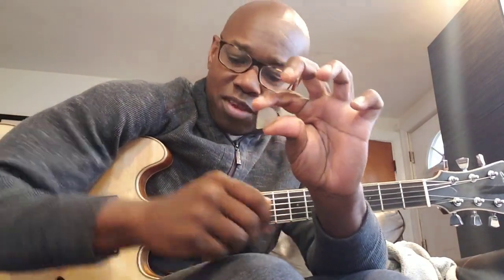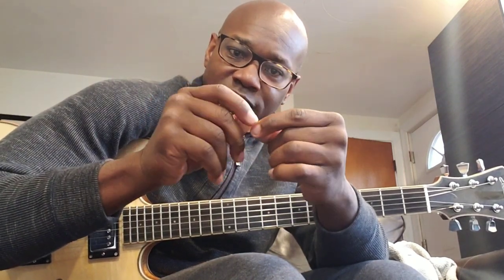Pick Comparisons - Bluechip, D'andrea 1.5mm, Jazz III style